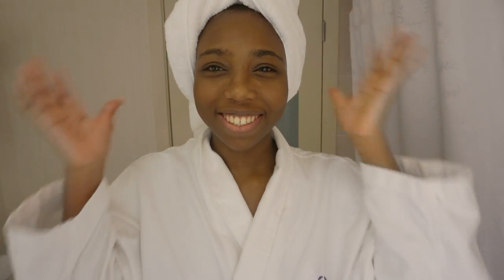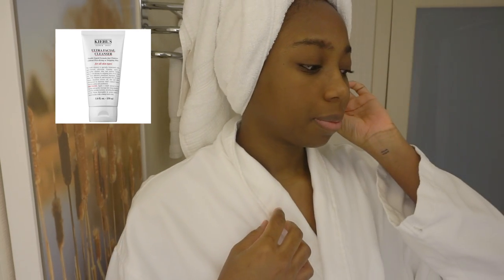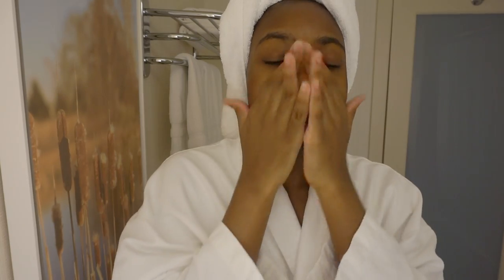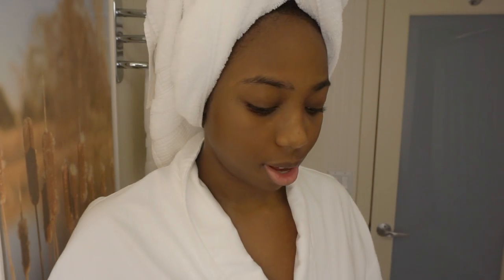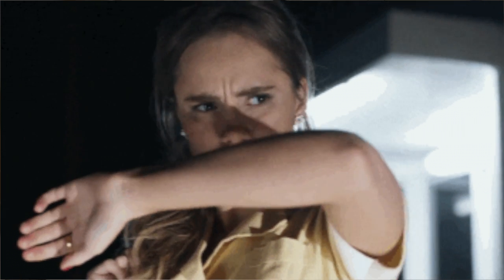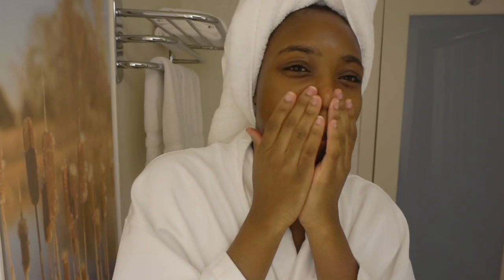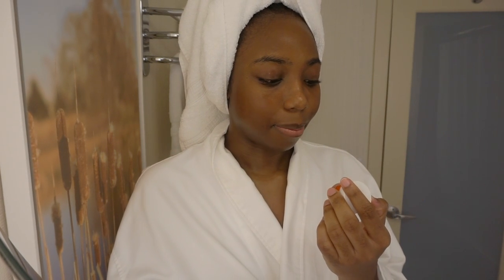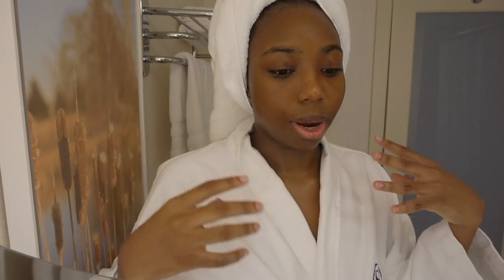Travel Skincare Routine : Mixed Makeup, Hyram, and James Welsh Inspired!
Took a quick trip earlier and decided to drop this lil video :D

Comment what your skin struggles are and how you've managed it so far!